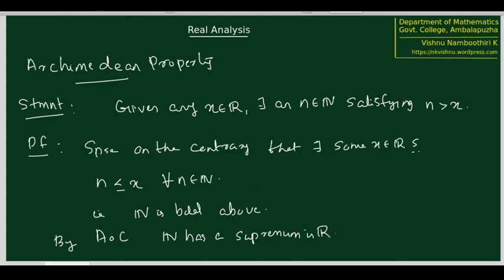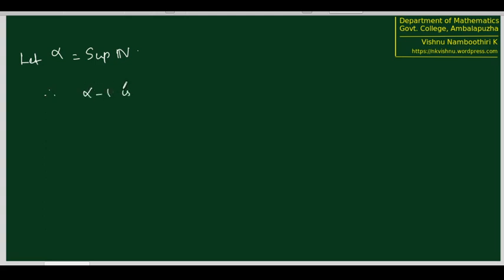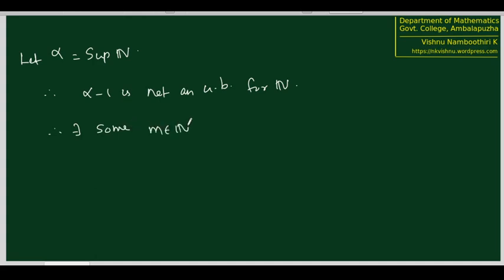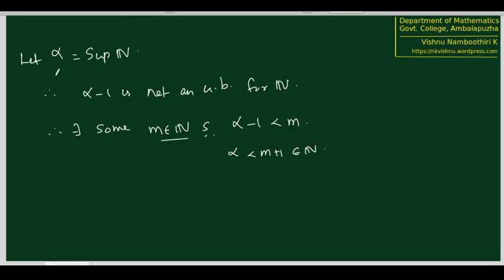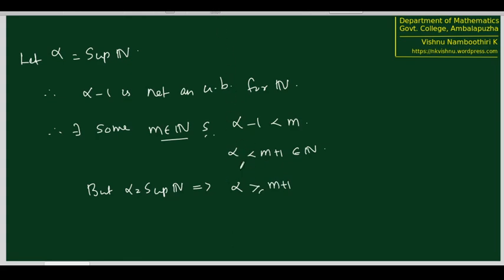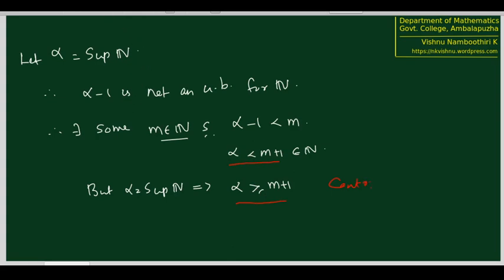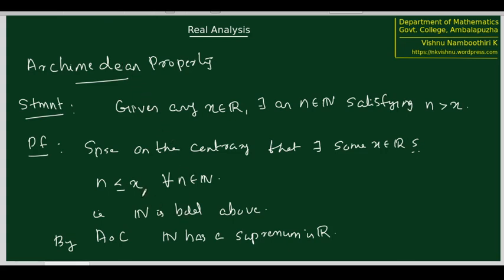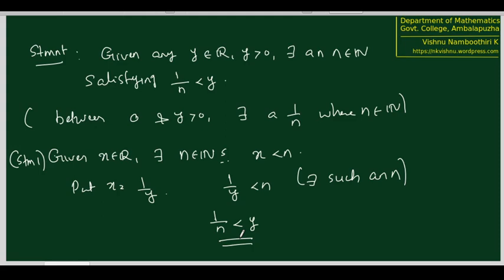014 real analysis archimedean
Archimedean Property